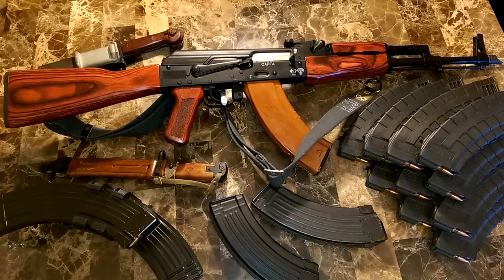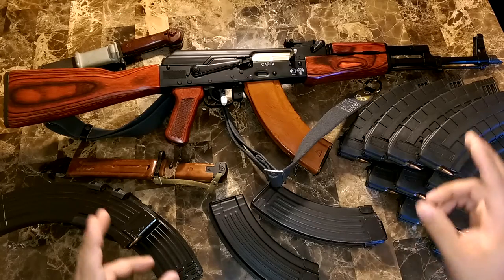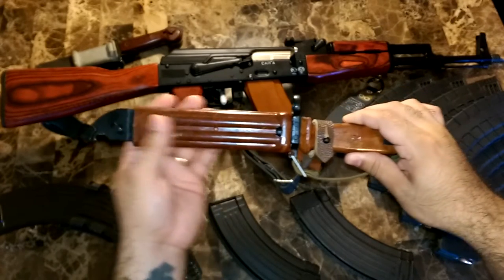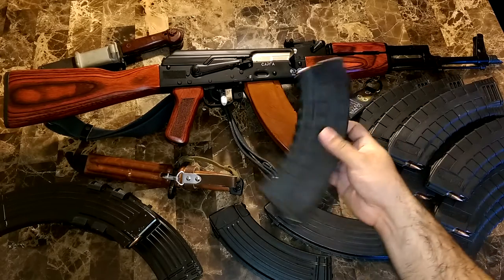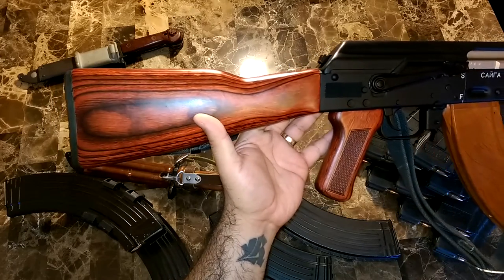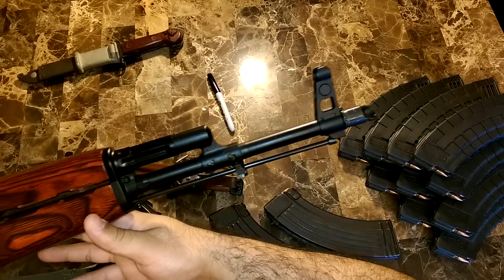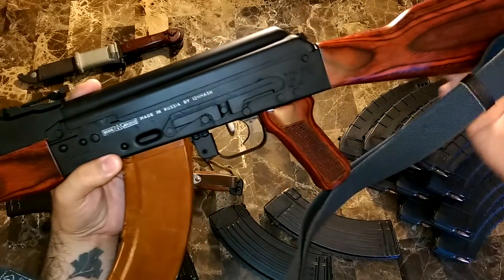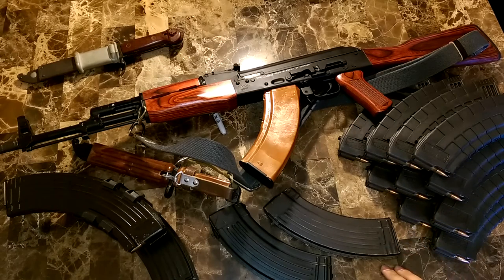Russian RAK Saiga AK47 (English)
Here's a short video on this classic style Russian AKM variant, of course in the 7.62x39 caliber.
Good looking AK variant from Atlantic Firearms.
I plan to keep this as "Classic" looking as possible, we'll see, maybe a Russian optic and mount. who knows ;)